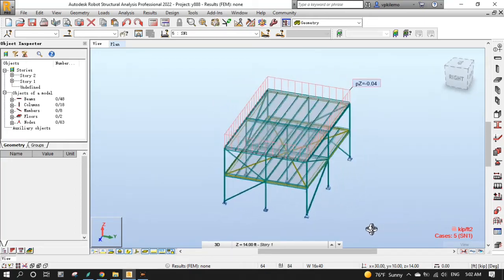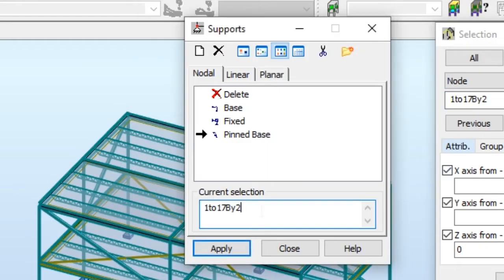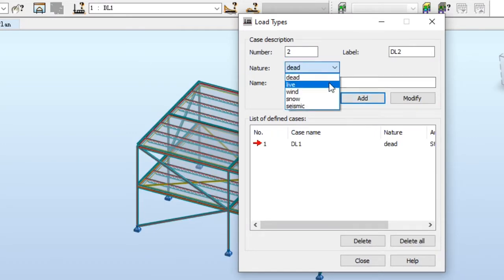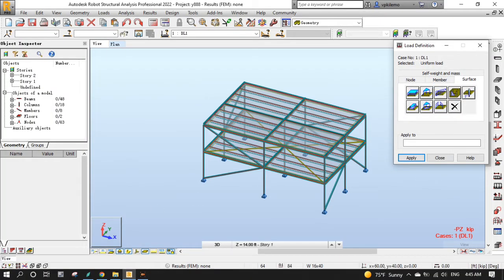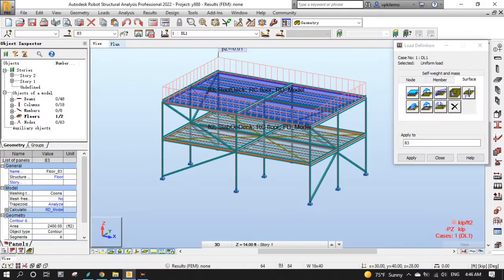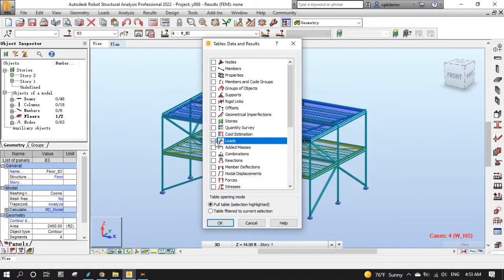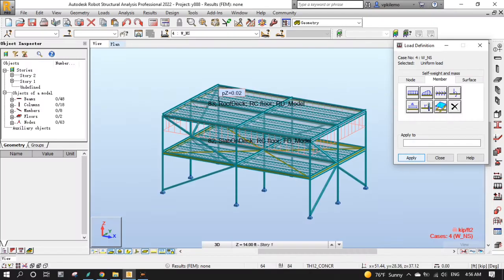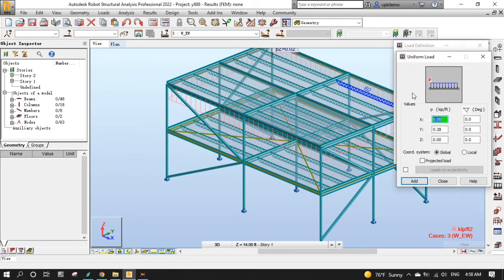PART 4: Design Of Steel Structural Project by Robot Structural Analysis: Loads & Boundary Conditions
In this fourth episode, we will learn how
1. To Set Up Boundary Conditions
2. To Create Load Types: Dead Load, Live Load, Wind Load & Snow Load
3. To define Values Of Created Load Types

Until next time, goodbye for now.

Chapters:
00:00 Introduction
00:06 Setting Up Boundary Conditions
01:21 Creating Load Cases (Load Types)
02:03 Roof Dead Load Definition
02:55 Floor Dead Load Definition
03:08 Floor Live Load Definition
03:23 Snow Load Definition
03:33 Wind Load Definition (W_EW) {Uplift On The Roof)
03:47 Wind Load Definition (W_NS) {Uplift On The Roof)
04:24 Wind Load Definition For Side Wall
06:44 Conclusion

Reference:
Robot Structural Analysis: Making the Change by Ken Marsh - Marsh API LLC